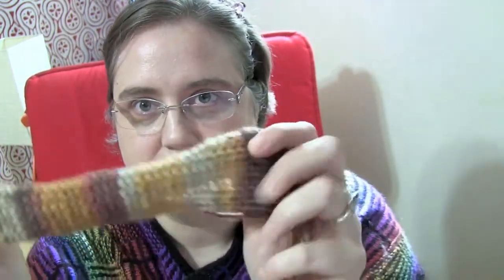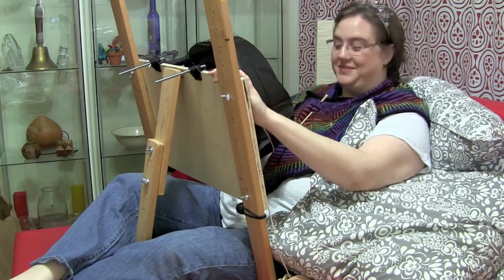TFF Challenge4 Progress Jodie